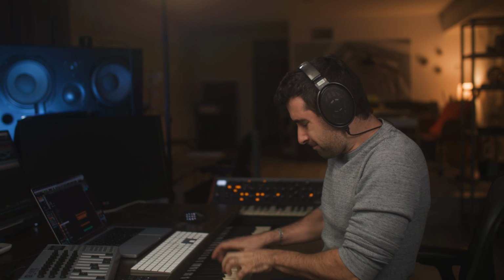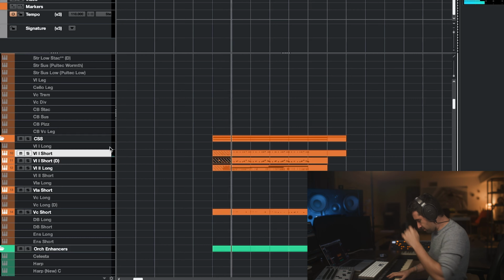What you need to START COMPOSING [this is a promo video]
- Expand your knowledge on Film Scoring For FREE!!!

Work directly with Marc and with top Hollywood Composers. Join a small group of 20 composers and start your composing career. Apply to MOMENTUM here: